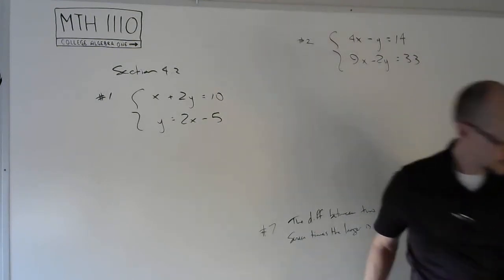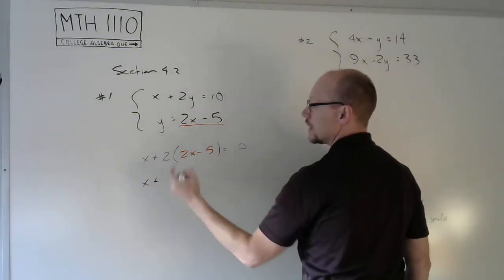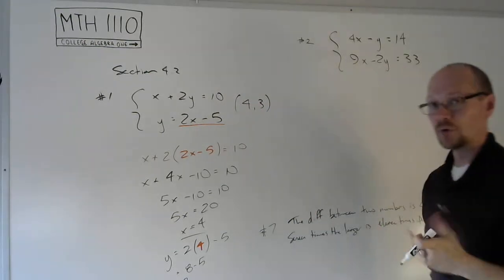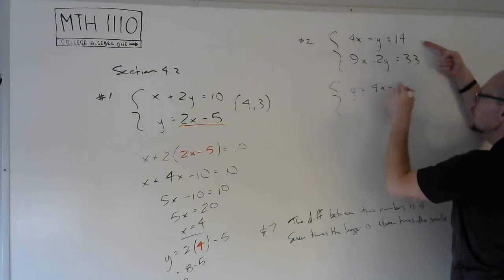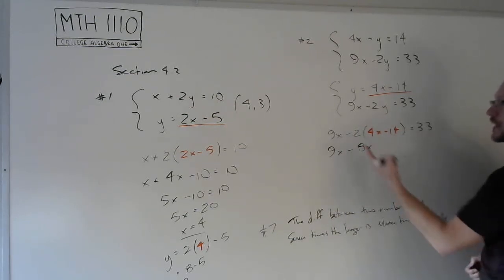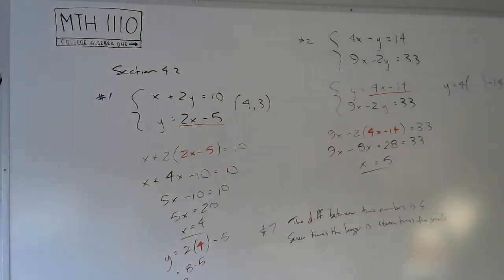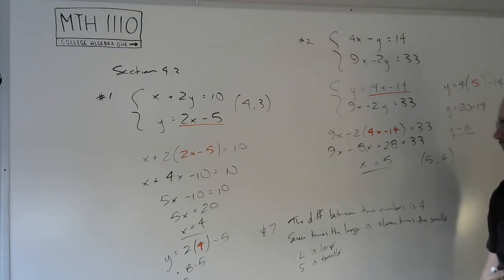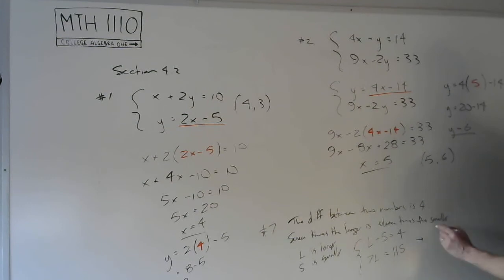MTH1110 Sec04 02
This is Section 4.2 of our College Algebra 1 class.